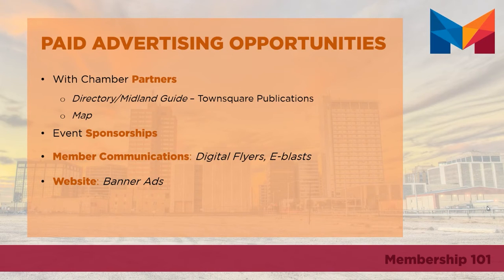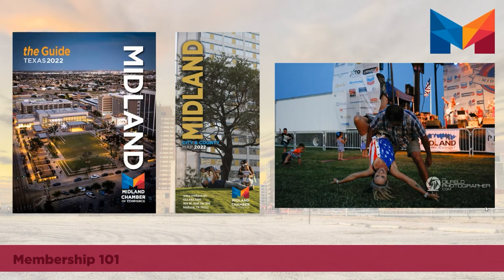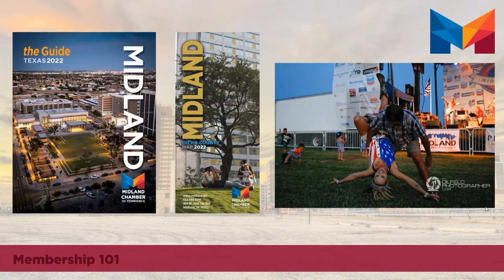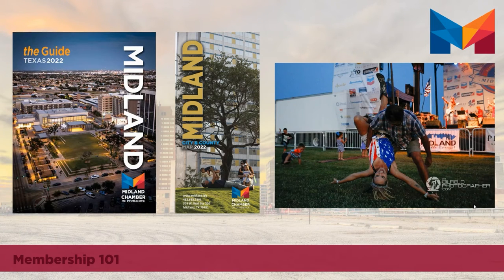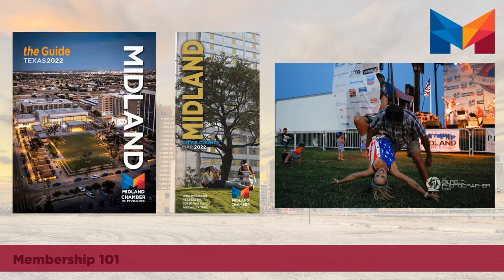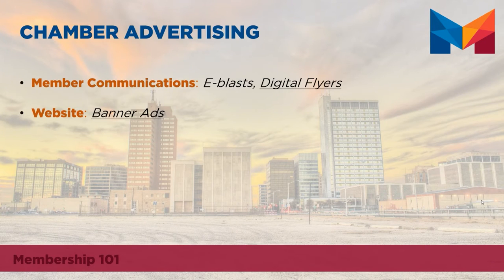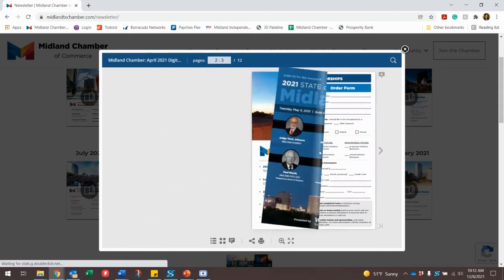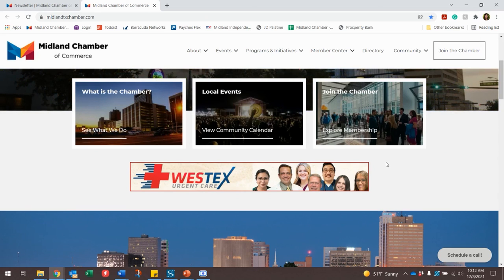Advertising Opportunities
Learn about the various internal and external advertising opportunities available for your business including print, digital, and more.